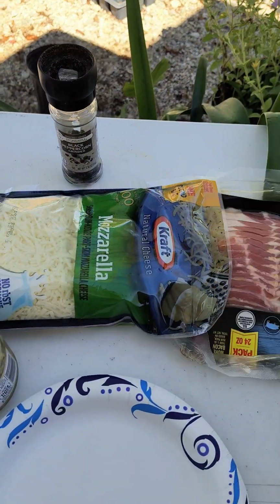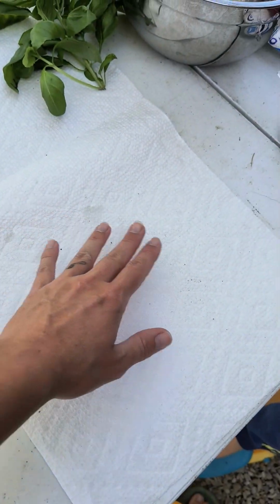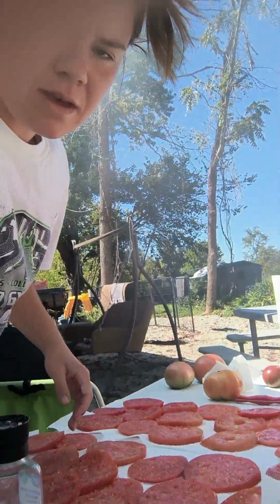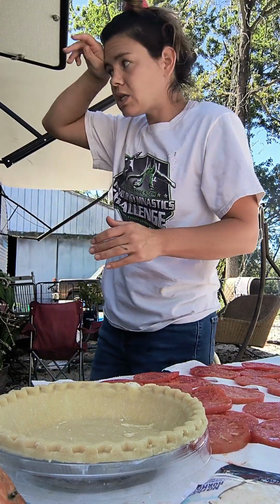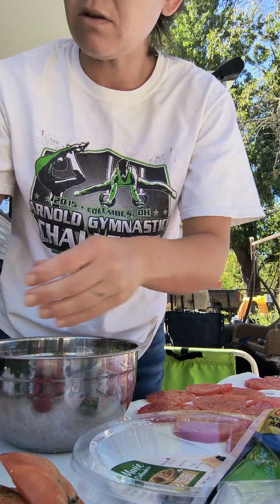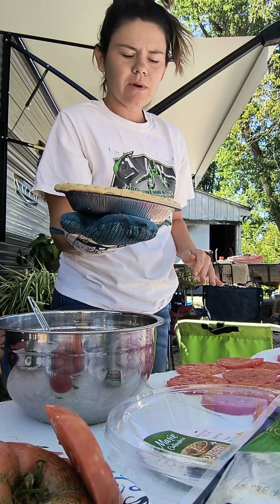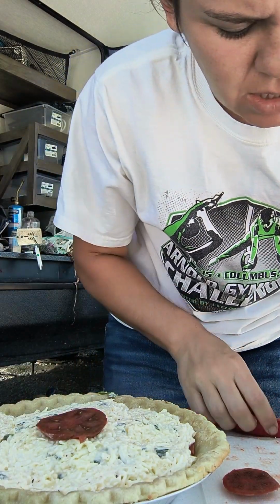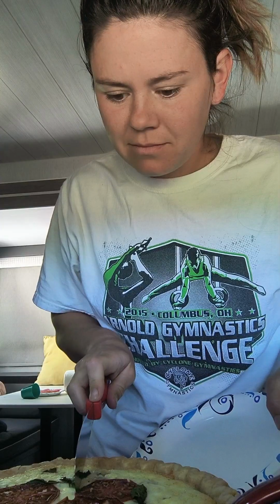I'm trying something new. Southern Tomato Pie!! Best way to deal with too many tomatoes.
I stumbled across this recipe and could not BELIEVE that nobody here in Indiana had heard of it. I'm telling you right now, this is officially a STAPLE for tomatoes season from now on for our clan. I cannot wait to make this for the next family get together. It's also just an awesome way to use up some of those maters that are getting too ripe on your counter at home.